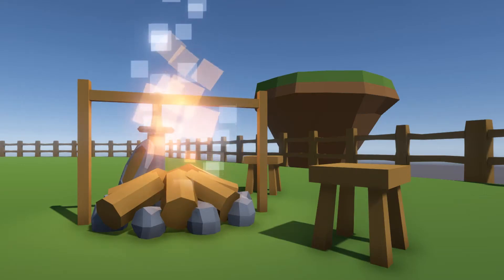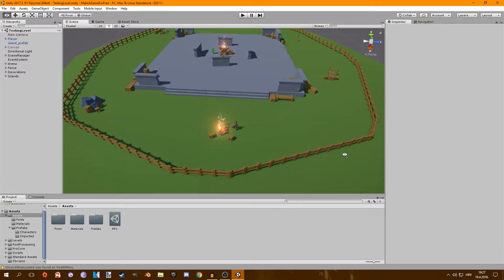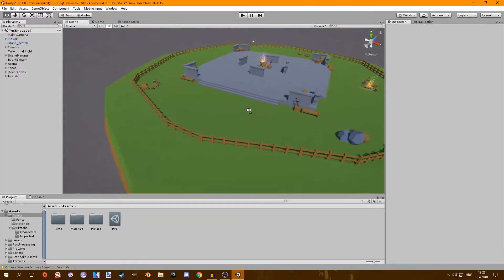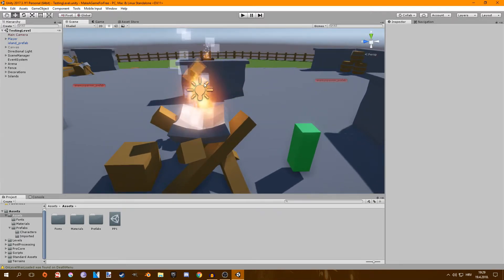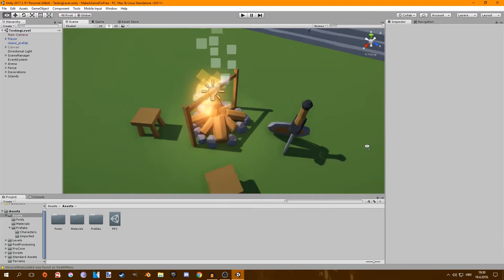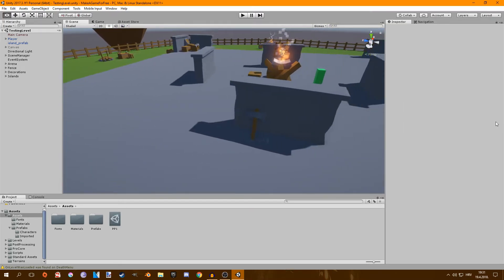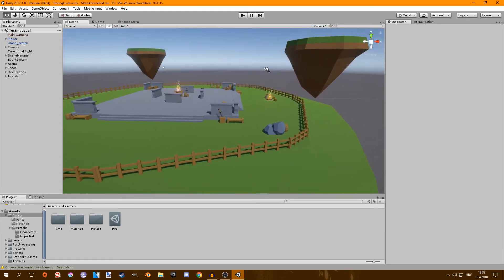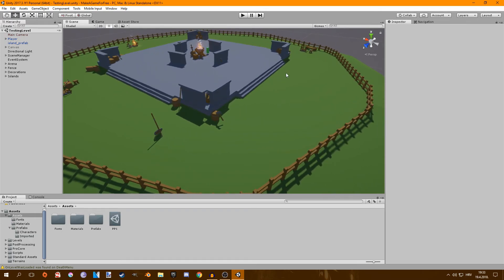CREATING AN ARENA - NEED YOUR ADVICE! - Make A Game For Free Challenge 2018 - Episode 10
---CREATING AN ARENA---
In this video I tell you how I created an arena for my game.
Be sure to suggest what I should add to the arena!
All help is appreciated!

---TAGS---
script make a game for free 2018 game development dev challenge unity blender paint.net paintnet gimp mono develop hack n plan program tutorial guide new hd video twitter youtube itch.io developer game development indie design art creating arena medivial viking style low poly asset mesh post proccesing stylized steps walkthrough overview